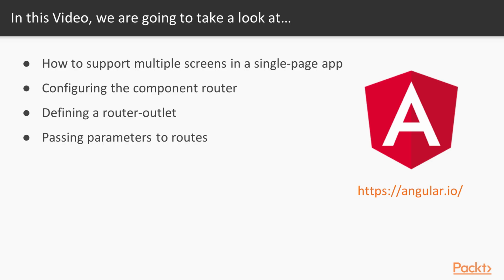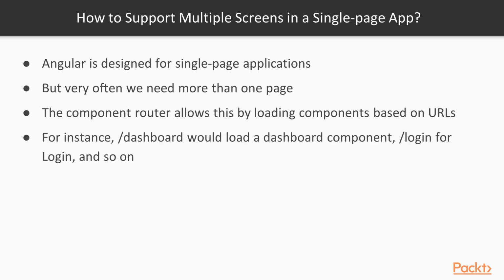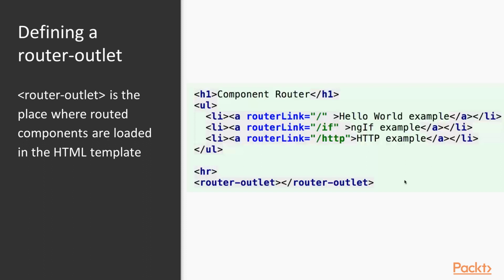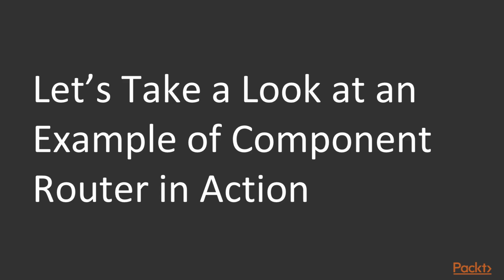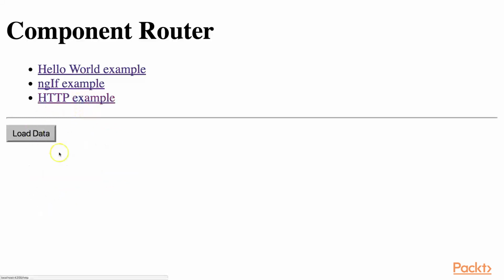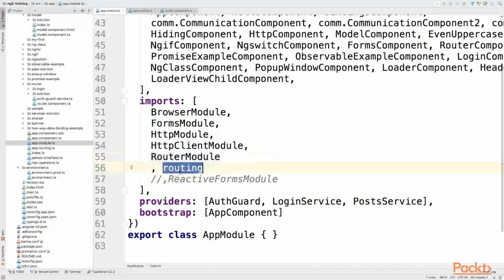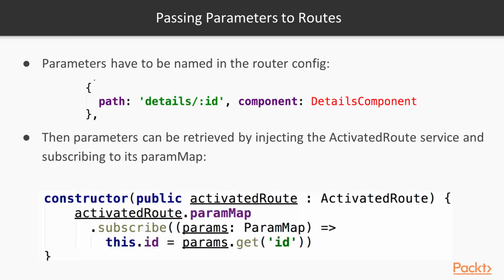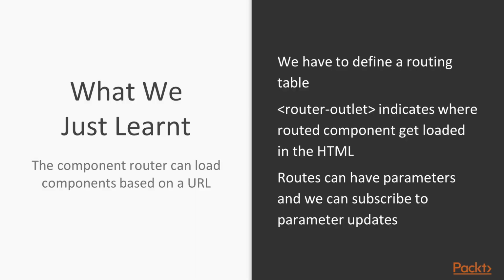Getting Started with Angular : Using the Router to Emulate Multiple Pages | packtpub.com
Angular is made for single-page applications. In this video, we will learn how to support multiple screens/pages.
• Learn how to emulate multiple URLs behavior
• Learn about the routing table and the router outlet